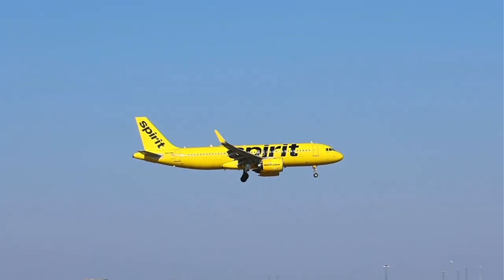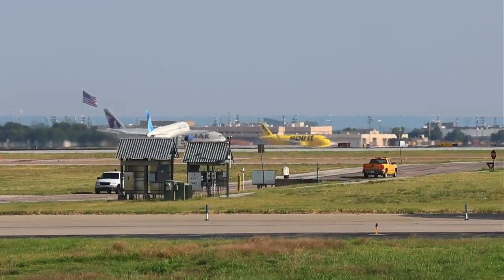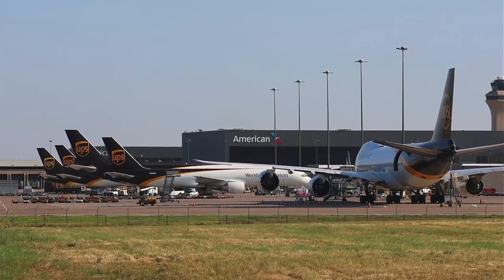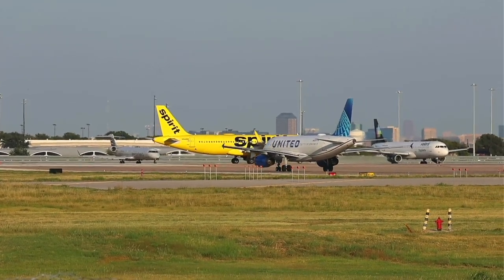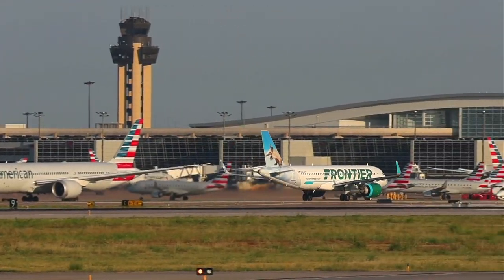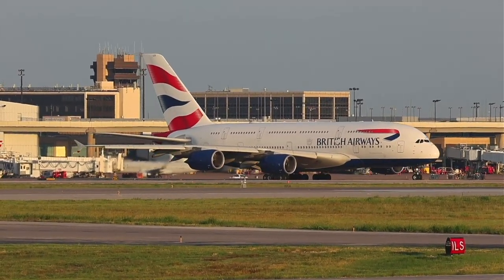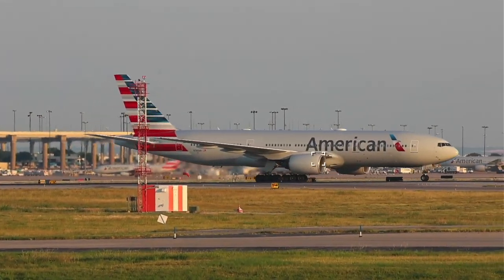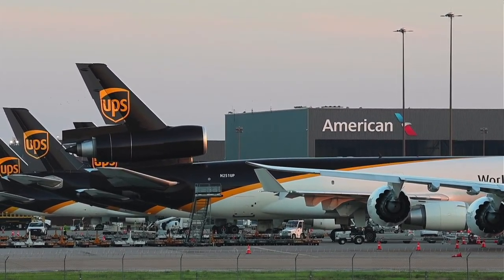ICYMI: Sunday Evening w/ Pip: Planespotting at DFW catching the A380, A350, 787, A330 and rare 757